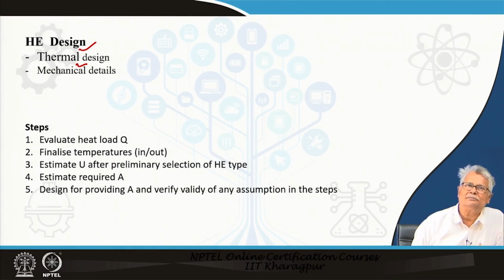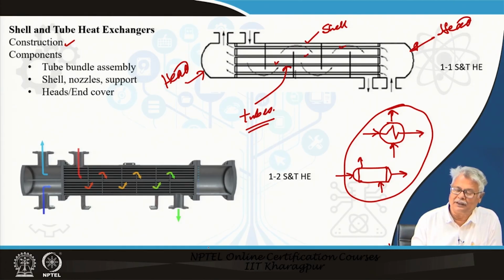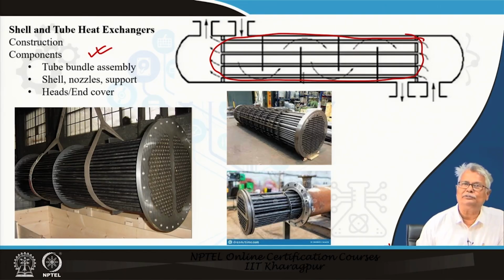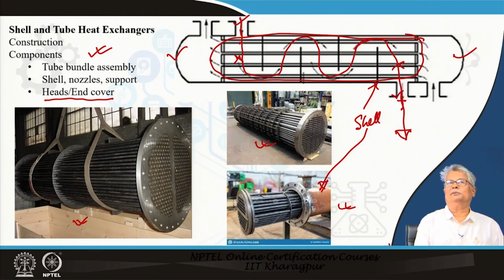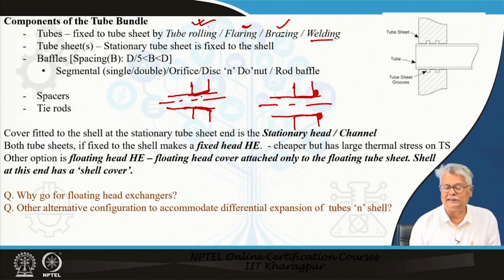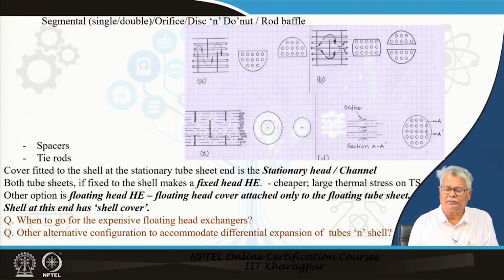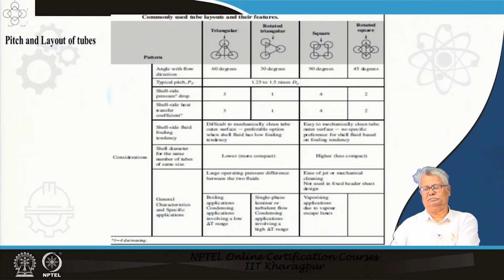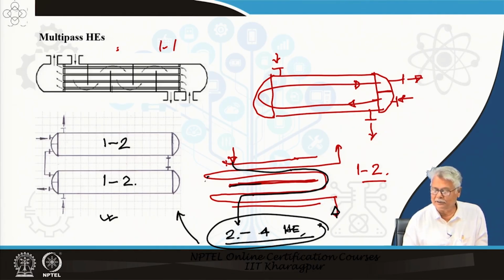Design of Shell and Tube Heat Exchangers- a general overview